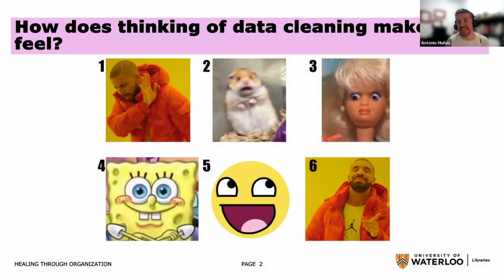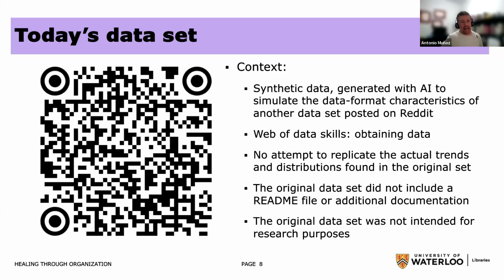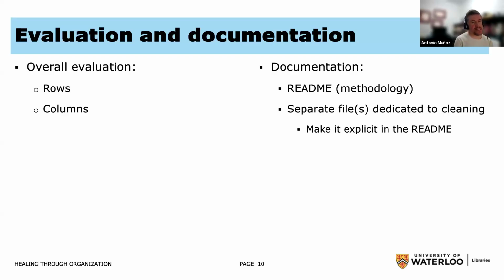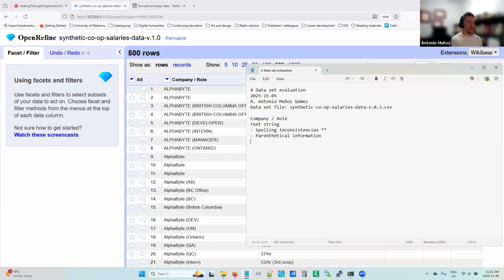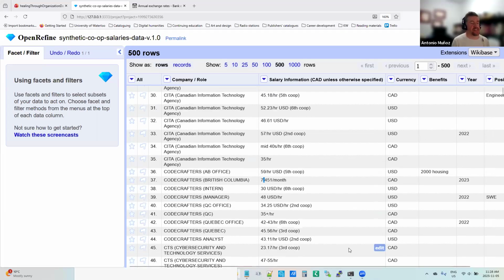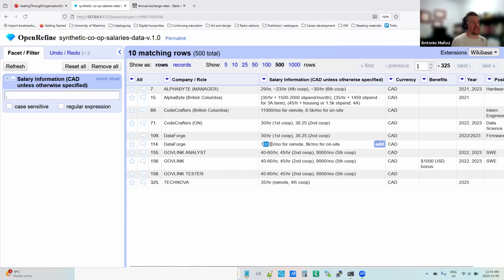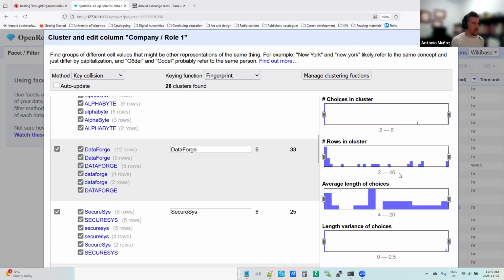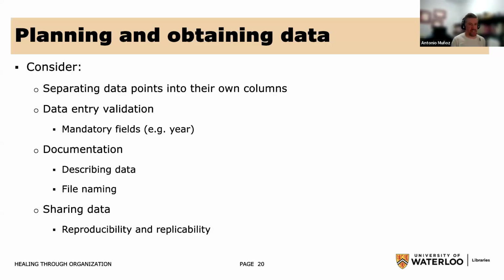Healing Through Organization: Data Cleaning as Self-care for the Emotionally Wrecked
Data cleaning doesn’t have to be just a technical task—it can be a therapeutic one. In this workshop, we’ll reframe the often-tedious process of cleaning data as an act of care: for your project, your collaborators and yourself. You’ll learn how to spot and fix common issues, streamline messy data sets, and create workflows that feel less like punishment and more like progress. Come for the skills, stay for the emotional catharsis.

By the end of the workshop, participants will be able to:
- Identify and address common data quality issues
- Apply techniques for efficient and effective data cleaning
- Build workflows that support both technical accuracy and emotional resilience
- Clean data, clear mind—because sometimes, tidying your spreadsheet is the first step to tidying your soul.

Facilitator: Antonio Muñoz Gómez, Metadata & Cataloguing/Digital Scholarship Librarian